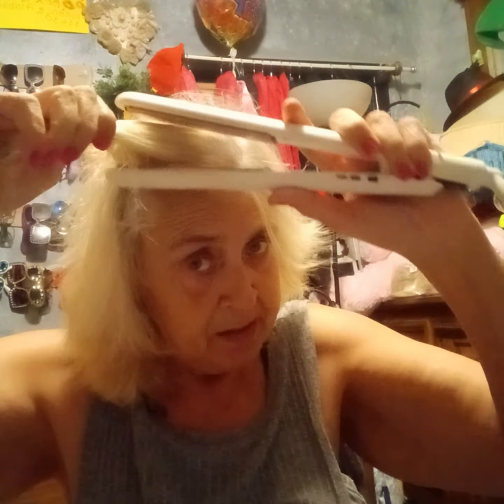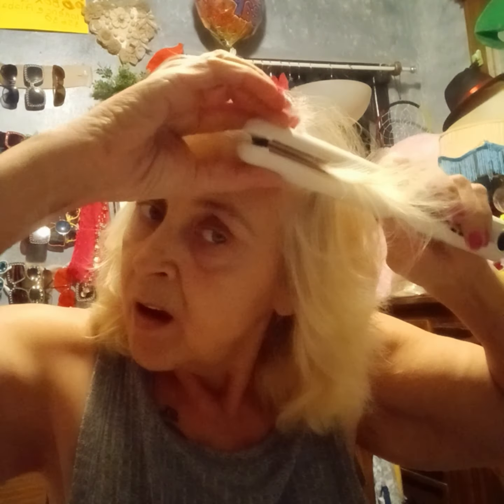how i fix my hair....getting ready go out..conair hair straightner..tip me with the thanks button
how I fix my hair with conair.